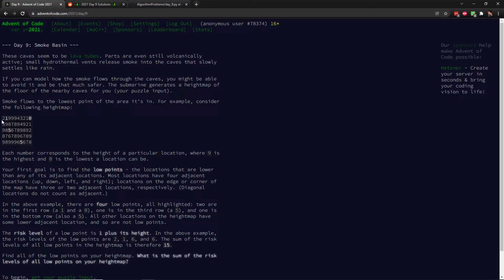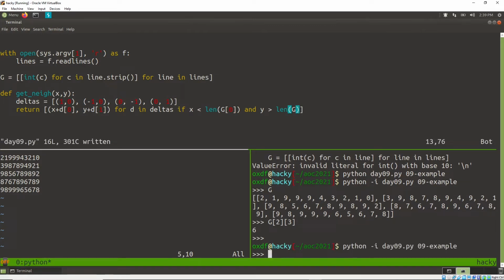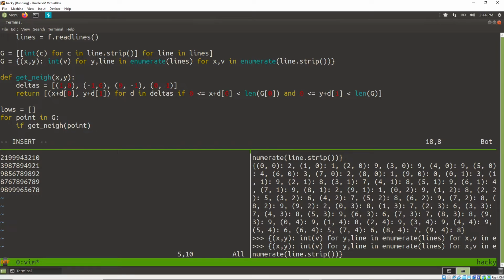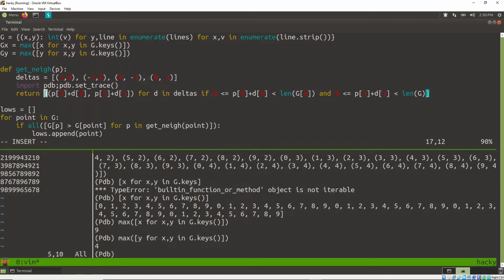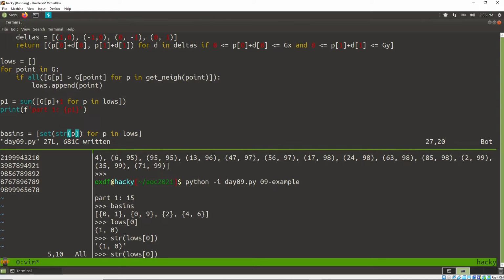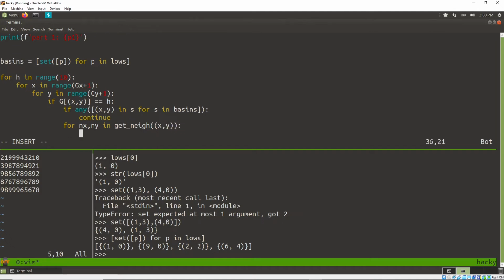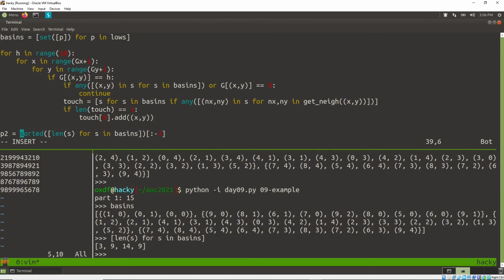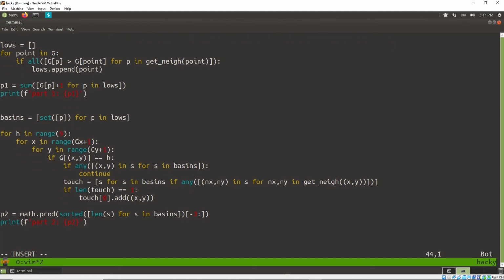Smoke Basin [Day 09 - Advent of Code 2021]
[00:05] Challenge overview
[00:42] Solving part 1
[18:24] Part 2 overview
[19:48] Solving part 2
[34:00] Summary / Discussing others' solves